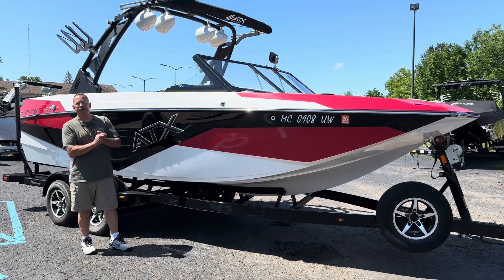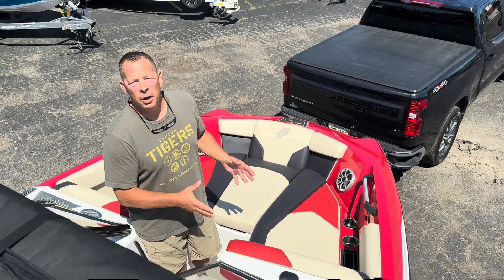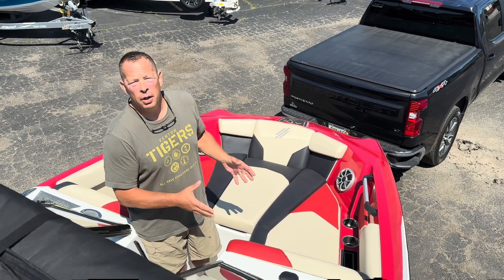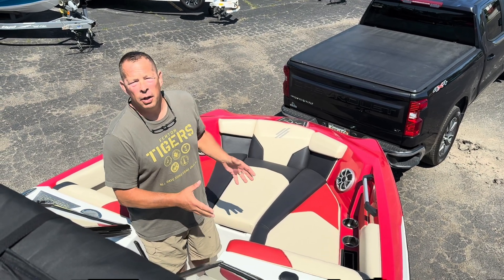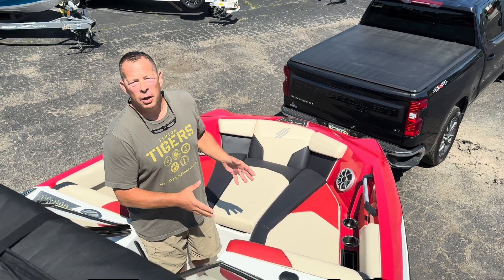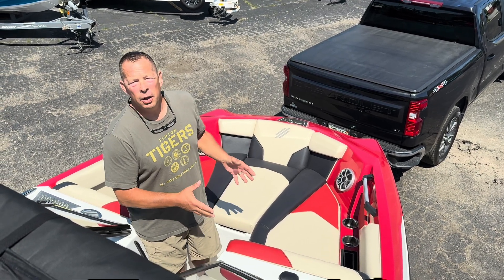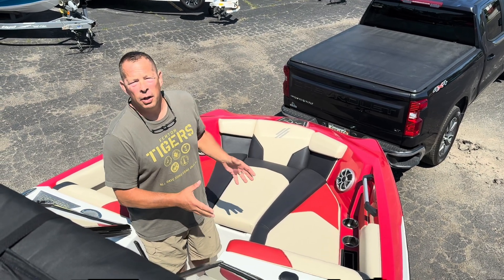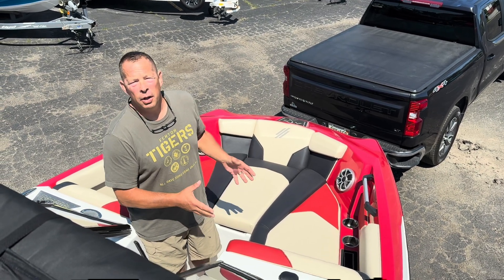2022 ATX 22 Type-S Walk Through | Aqua Sports Marine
Check out the 2022 ATX 22 Type-S!

We are a new and used boat dealer in Fenton, MI just minutes from Lake Fenton.

Aqua Sports Marine is a new and used surf and wake boat dealer offering Tige, ATX Surf Boats, MB Sports and used boats for sale.

For more details on any of our wake surf boats call your Boat Specialist at Aqua Sports Marine today. We are conveniently located near the lighthouse on US-23 and Thompson Rd just 7 minutes from Lake Fenton.

If you are ready to own your first or next boat, give your local Aqua Sports Marine Boat Specialist a call to schedule a time to talk boats.  I’d love to add your story to the over 4,460 happy boaters we’ve already assisted here since 1987.

Here are 5 reasons why many of our clients trust Aqua Sports Marine when researching boats for sale in Southeast Michigan.

1. No sales pressure guarantee
2. We set honest expectations
3. Our VIP Boaters Club
4. Educational VIP on water delivery
5. Happy Boater Guarantee